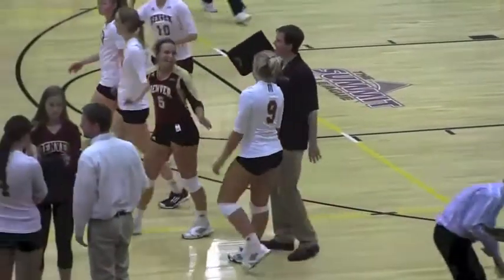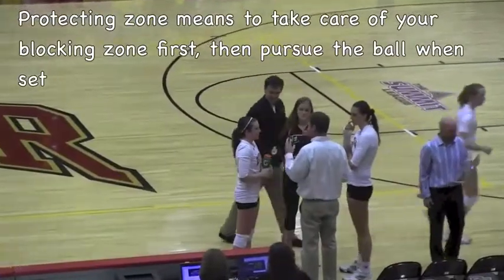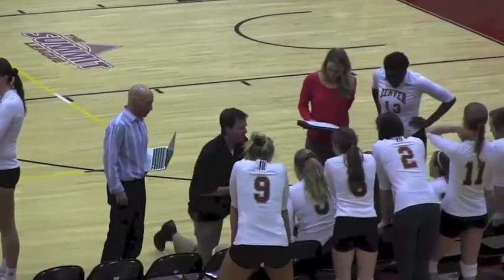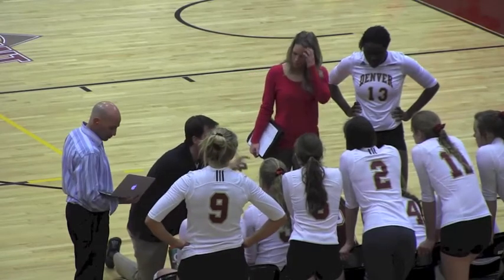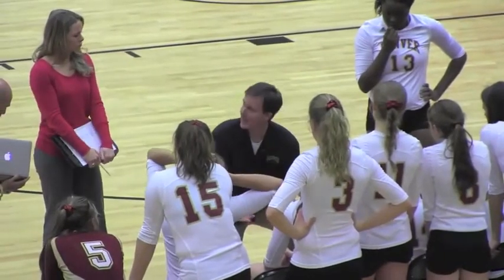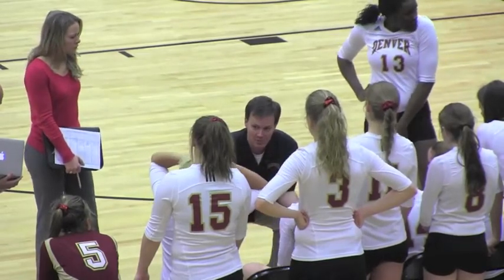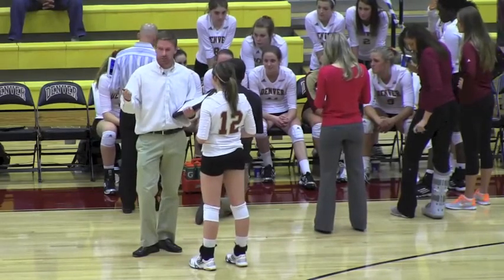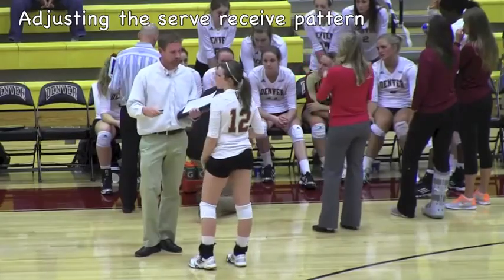Jesse Mahoney in Match Mic'd Up Volleyball Coaching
This video has great insight for any coaches who want to hear what Jesse tells his team in time-outs about strategy and how he communicates with his team.